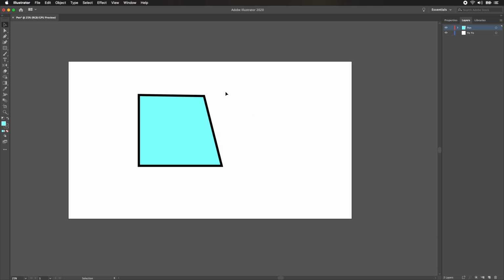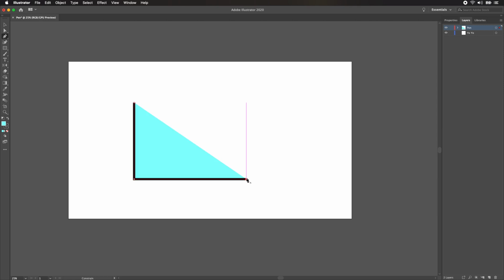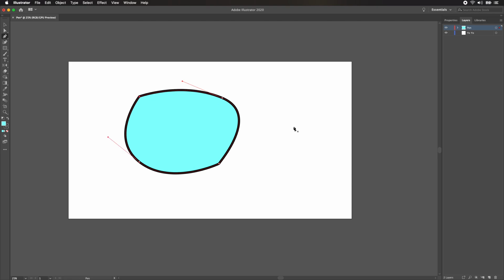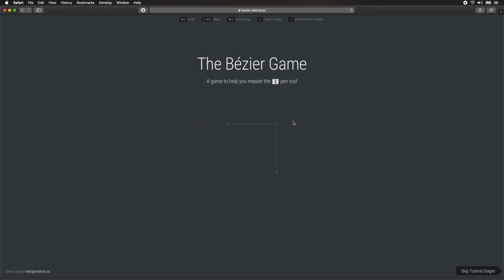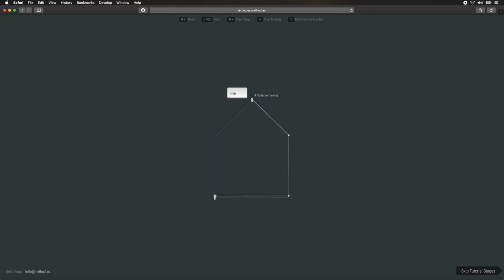The Pen Tool | Adobe Illustrator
Hit 'P' to bring up the Pen tool.